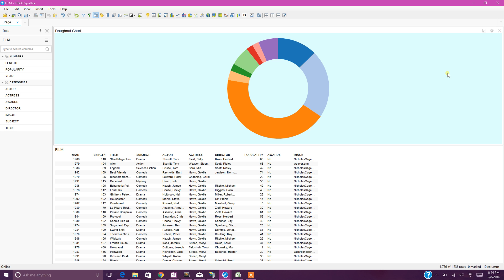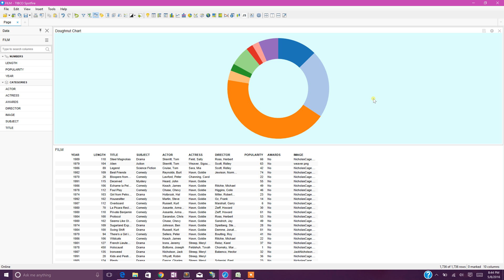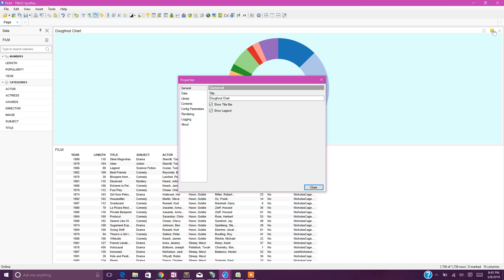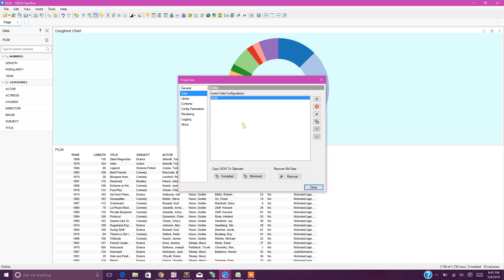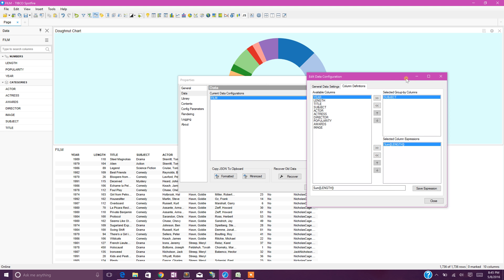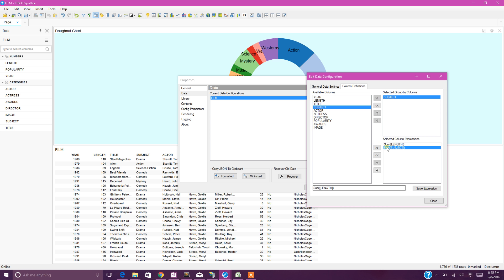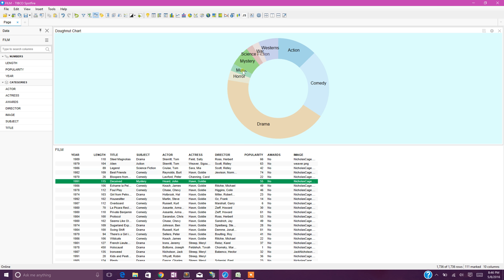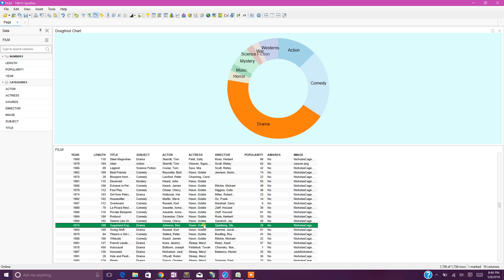Using D3 Create a Doughnut Chart in Spotfire Part2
This tutorial will help you to create a custom charts / Visualizations with in Spotfire using D3?